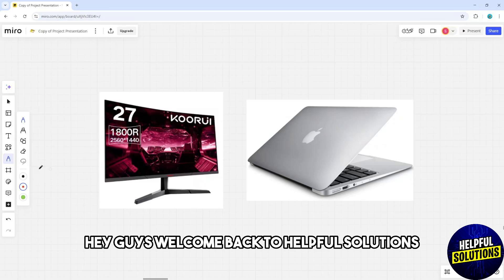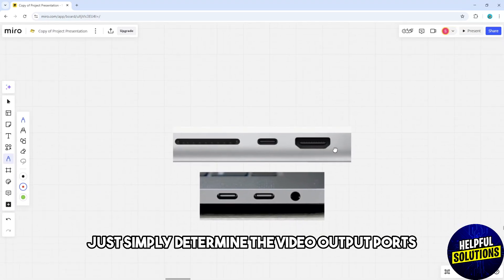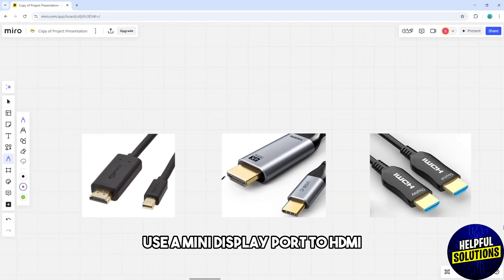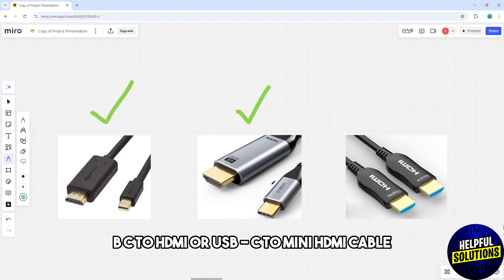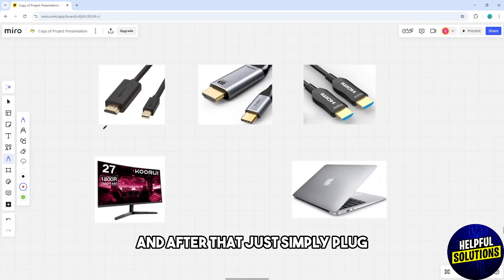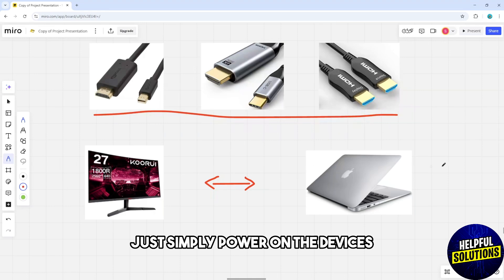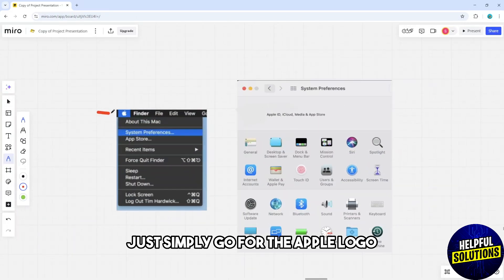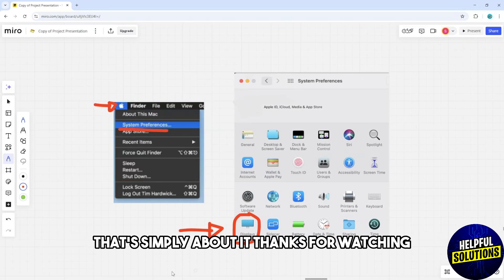How To Connect Koorui Monitor To Macbook (How Do I Connect Koorui Monitor To Macbook?)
How To Connect Koorui Monitor To Macbook (How Do I Connect Koorui Monitor To Macbook?). In this video tutorial I will show you how to connect  Koorui Monitor To Macbook